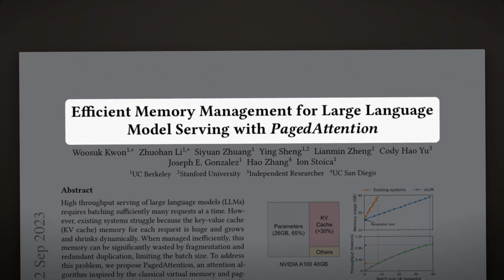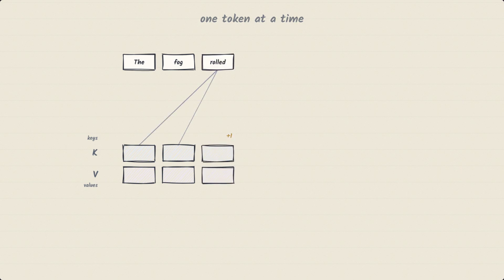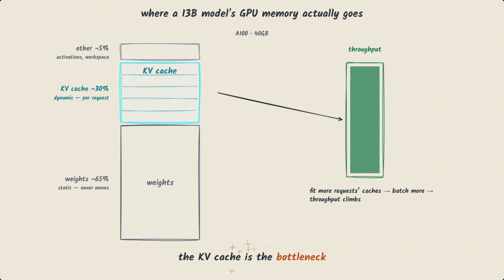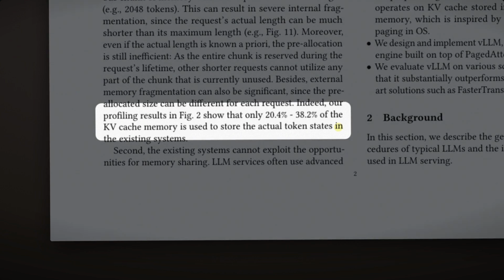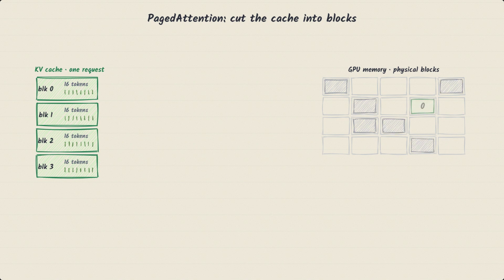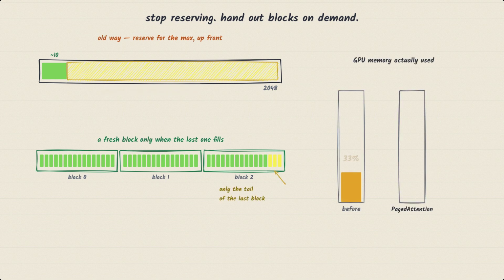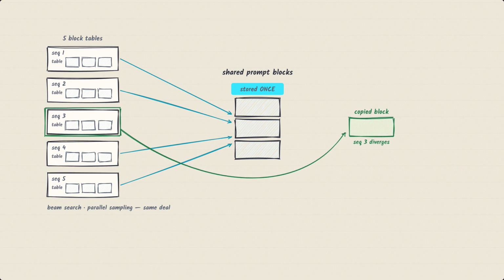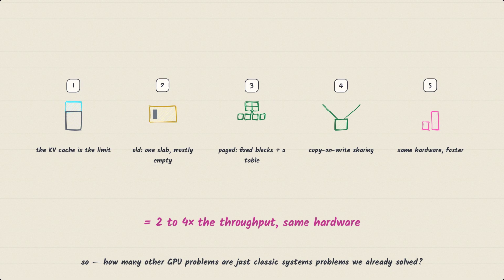What is vLLM? | AI Inference | Same GPU, 4x the Users | 5-Min Bite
Serving an LLM isn't bottlenecked by compute — it's starving on memory. Old servers stored each request's KV cache in one contiguous, max-length slab, so only ~20–40% of it was ever used. The rest sat empty.

By the end you'll see the exact source of that waste, and how vLLM fixes it with a 1960s operating-system idea: chop the KV cache into fixed-size blocks, scatter them anywhere in GPU memory, and keep a block table mapping the tidy logical view onto the messy physical one — plus copy-on-write sharing across sequences. Utilization jumps from a third to nearly all of it, and you get 2–4× the throughput on the same hardware. This is why modern inference stacks look the way they do.

▶ 20-min deep dive: youtu.be/… (link on upload)
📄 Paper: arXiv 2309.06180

Chapters:
0:00 Same GPU, 2–4× the users
0:31 What the KV cache is — and why it's the bottleneck
1:23 The crime: contiguous, max-length reservations
1:59 Borrowing virtual memory: PagedAttention
3:15 Sharing blocks copy-on-write
4:01 Recap + the open question